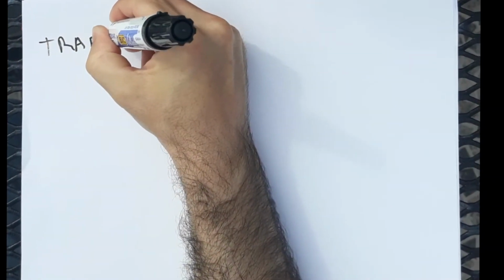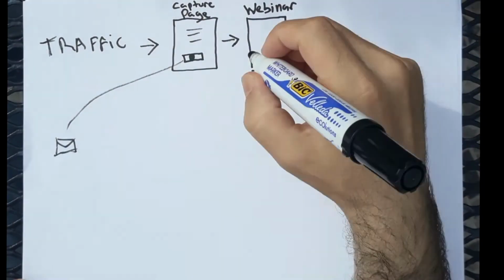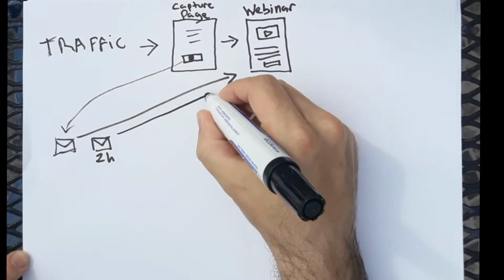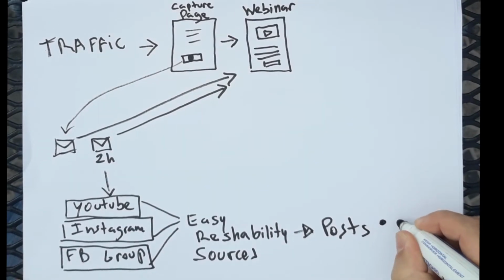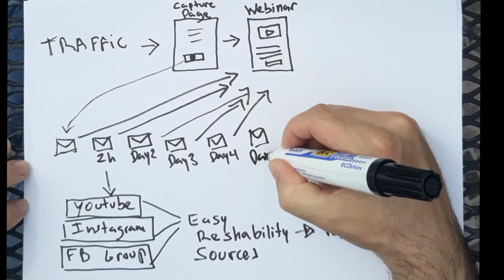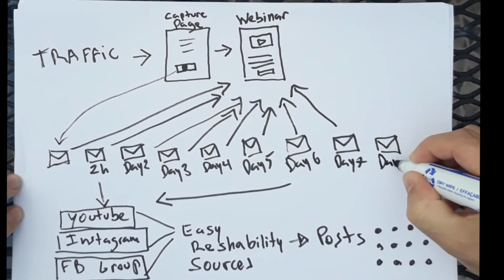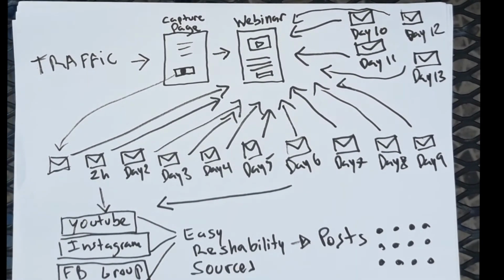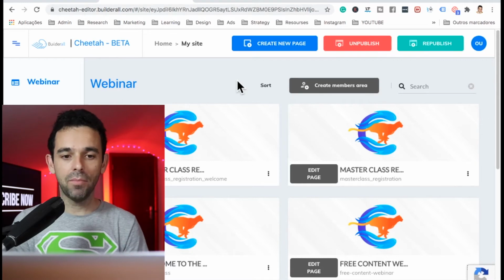NEW STRATEGY TO SCALE BIG WITH WEBINAR